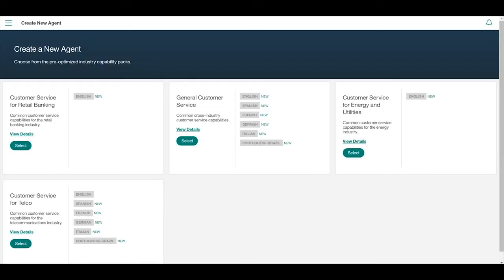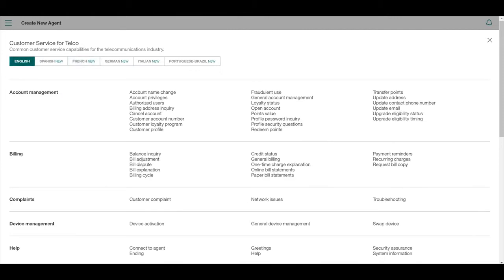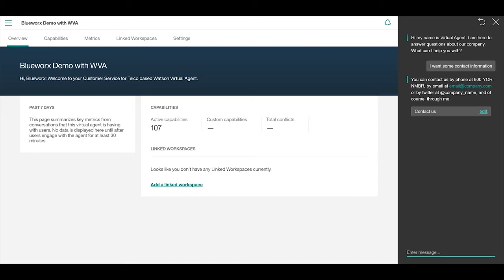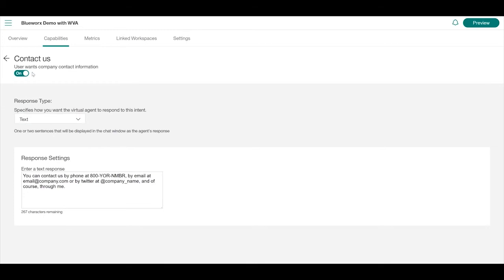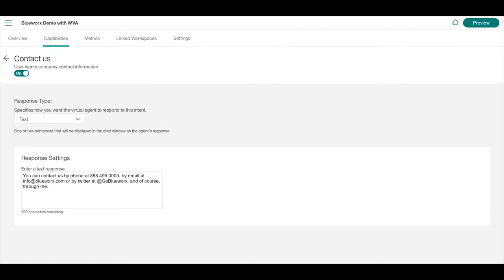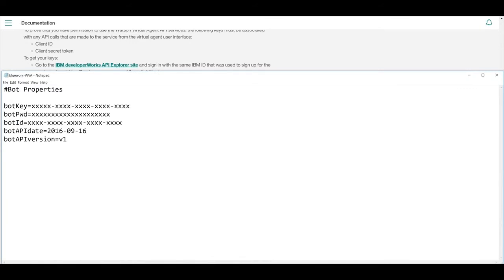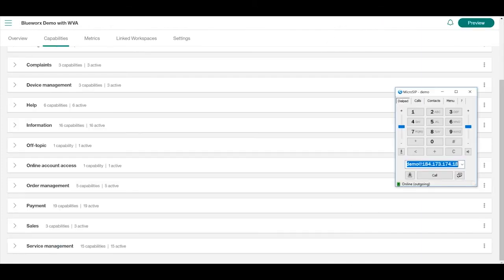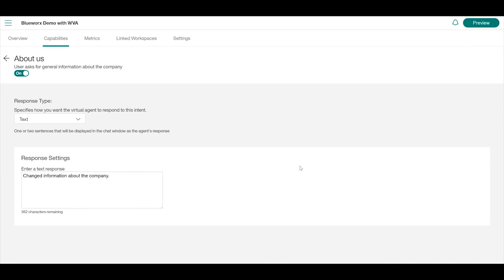Blueworx Cognitive Contact Center Demo: Virutal Agent and Blueworx IVR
A demonstration of the power of Watson and Blueworx IVR when creating a Virtual Agent.  With the rise of the Cognitive Contact Center putting voice to chatbots and virutal agents is key to a complete customer experience.  View how you can easily voice enable virtual agents in your contact center.